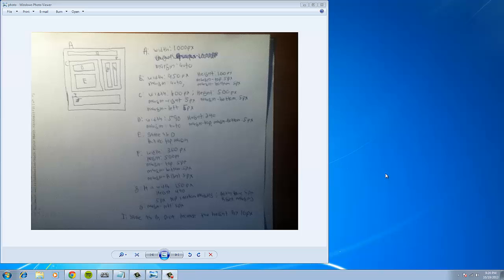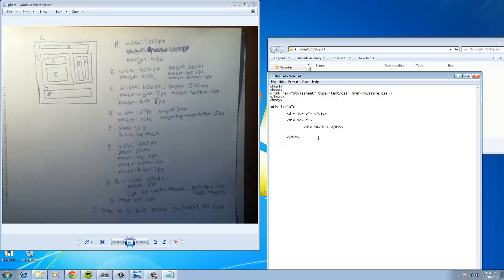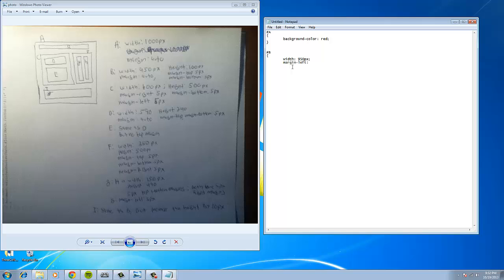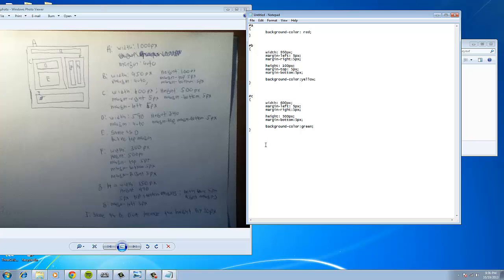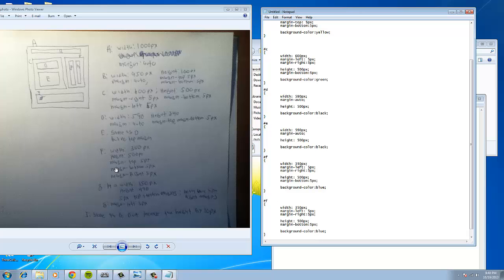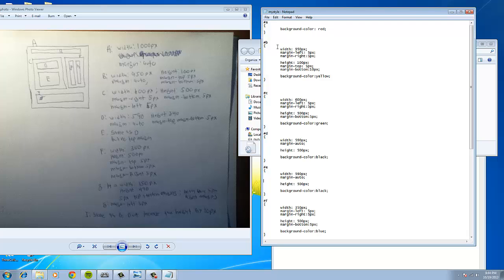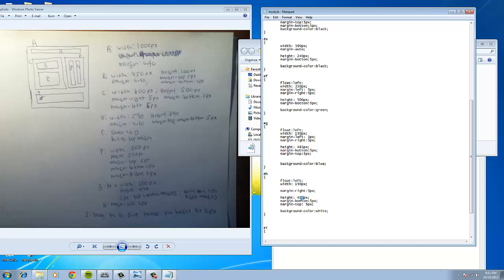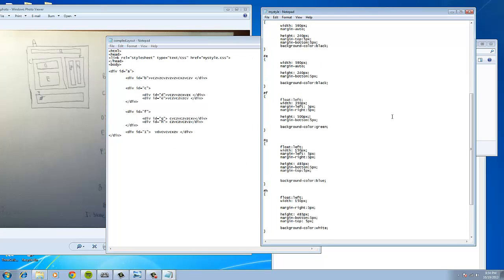Creating a 2 column nested CSS layout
This video describes how to create a fairly basic CSS layout